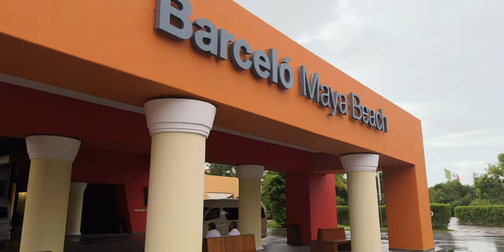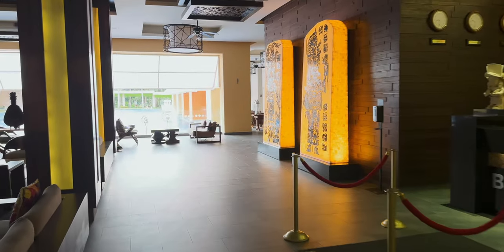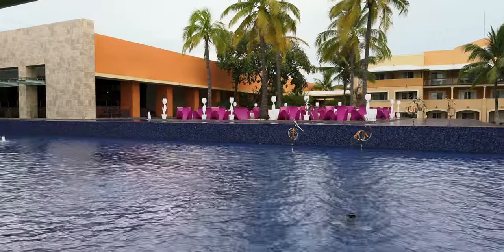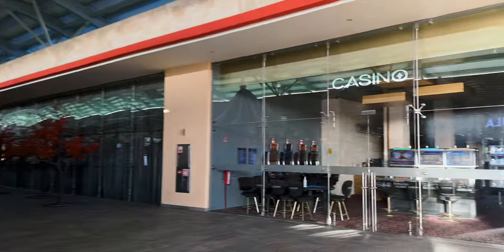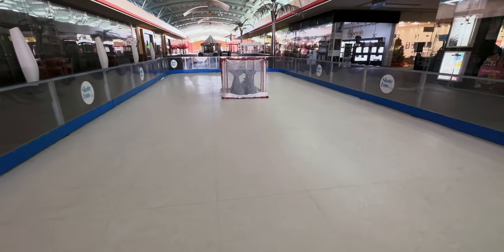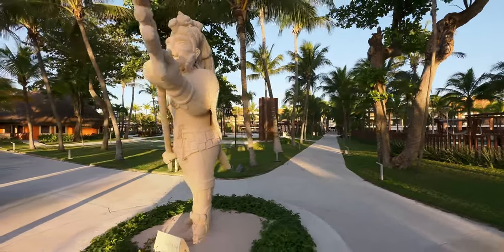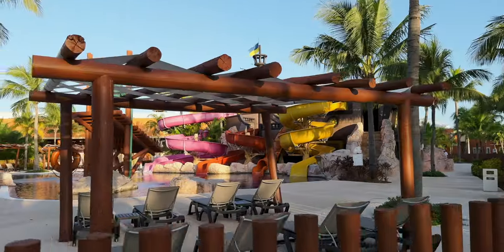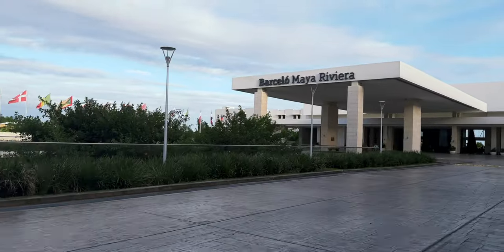Barceló Maya Beach & Caribé Hotels Tour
In this video, Jake takes a tour of the Beach and Caribé hotels, part of the Barceló resort in Riviera Mexico.

This video was filmed in 4K in Riviera Maya, Mexico. All views expressed in the video are Jake’s own and do not represent the views of any public/private entity.

If there is a video of something else in the parks you would like to see, make sure to comment on this video or send a direct message on twitter!